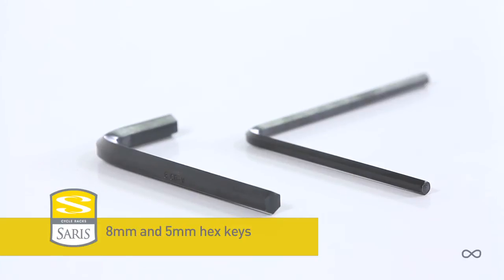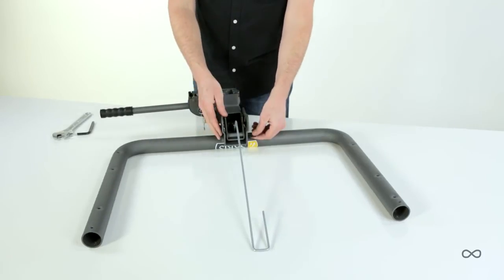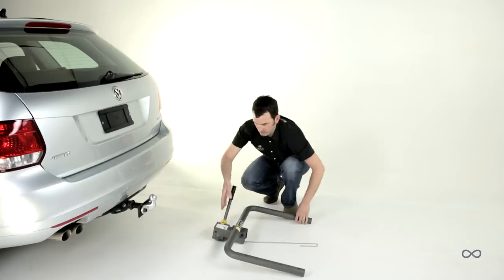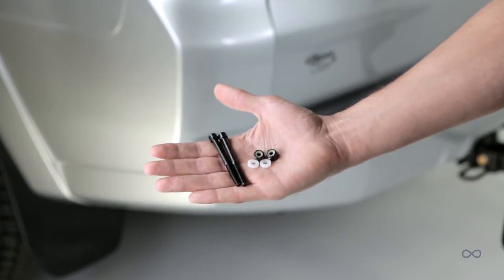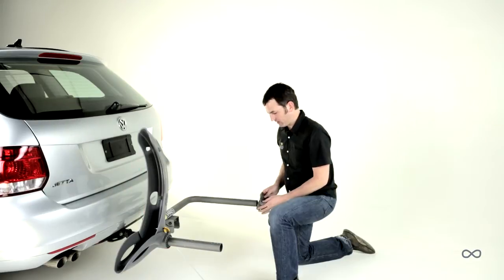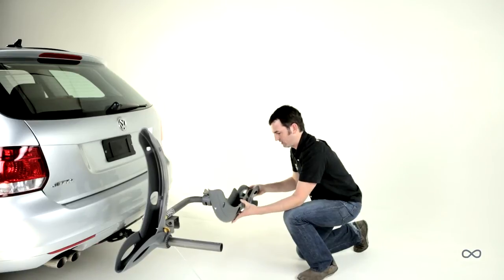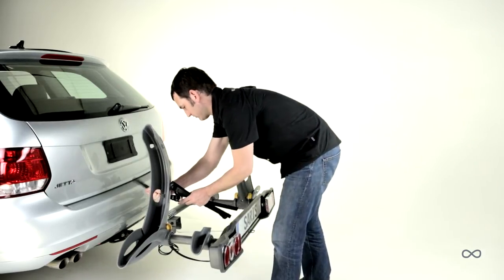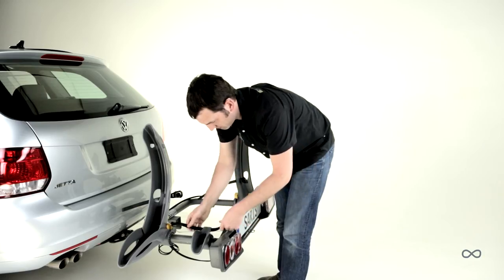Saris Thelma Towball Mounted Assembly (EU)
To download the instruction manual and learn more information about the Thelma European tow ball rack,